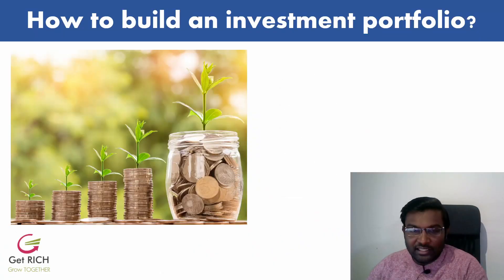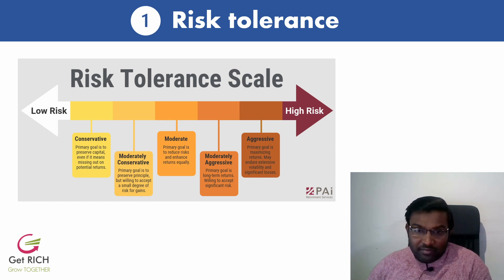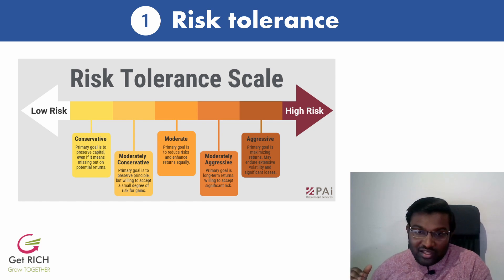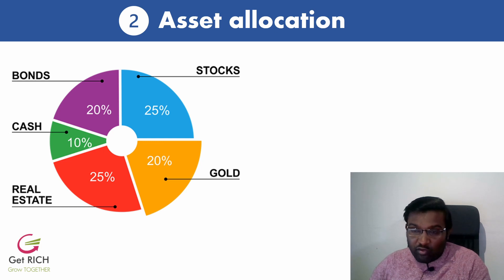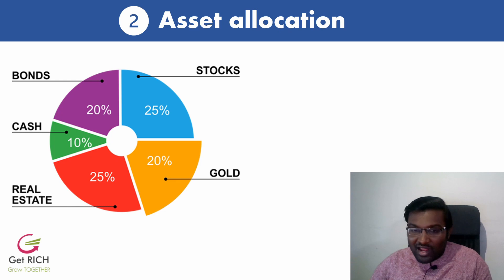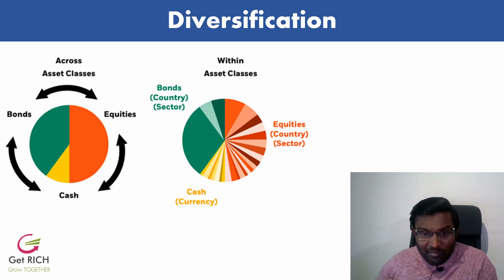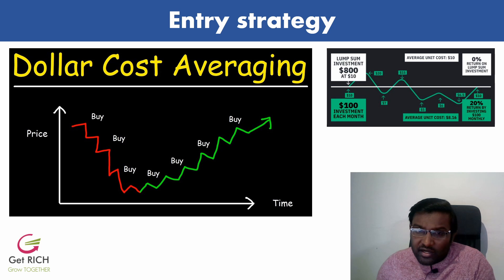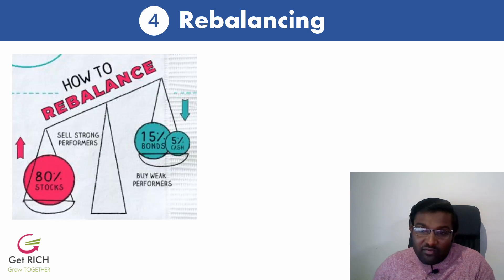How to build an investment portfolio?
This video describes how to build an investment portfolio:

If you want to get stock updates and other investment-related newsletters, please fill in the email list below: